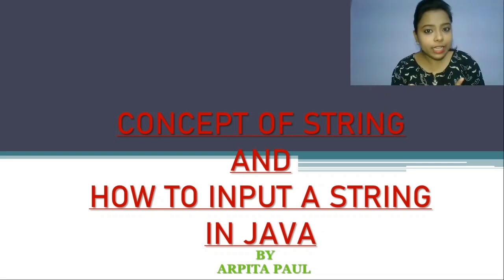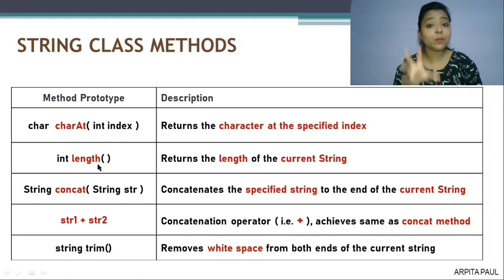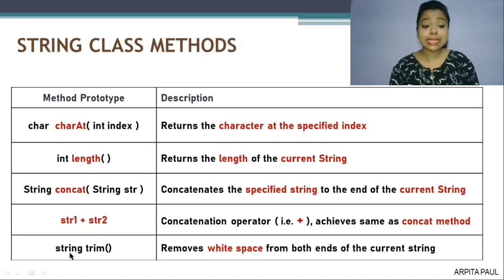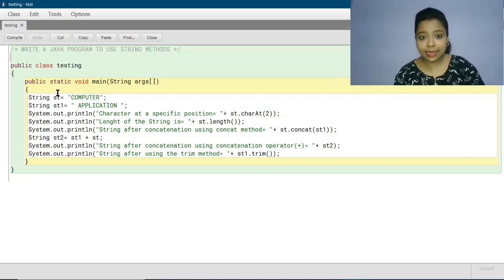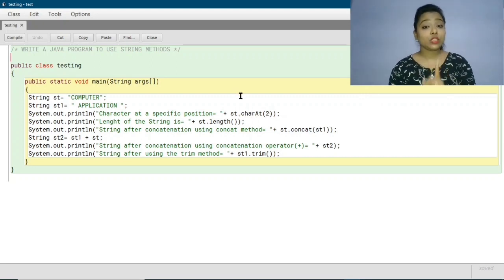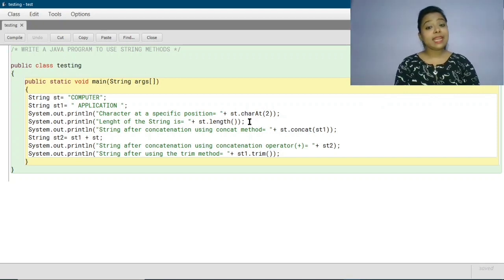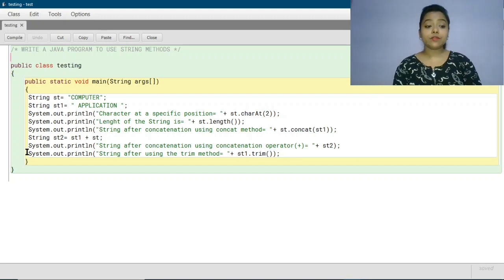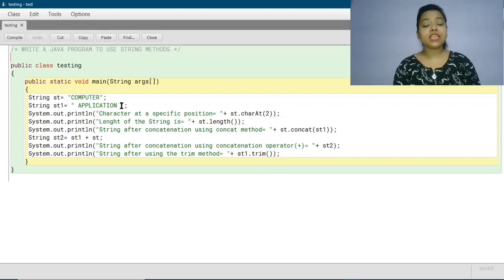LEARN TO USE MOST POPULAR STRING METHOD/FUNCTIONS IN JAVA || EASY EXPLANATION WITH EXAMPLE || PART-1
Here in this video you will learn some of the popular String methods/Functions used in java. The methods are as follows::

charAt( ) method, length( ) method, concat( ) method, concatenation operator ( + ) and trim( ) method.
All the methods are explained with easy and simple example.